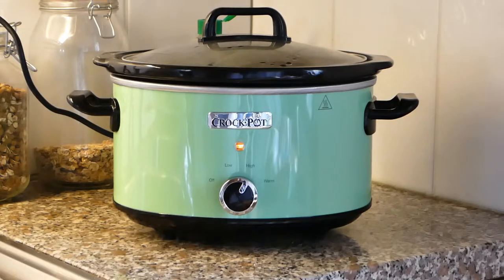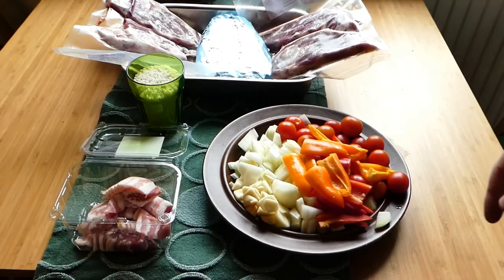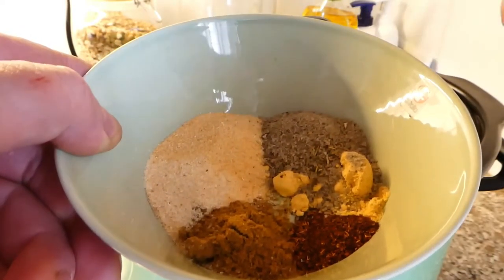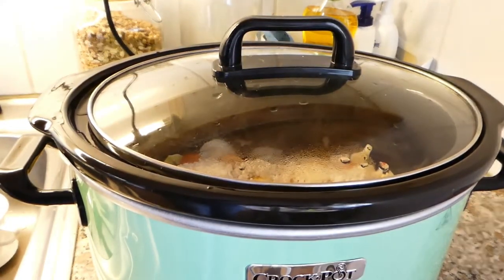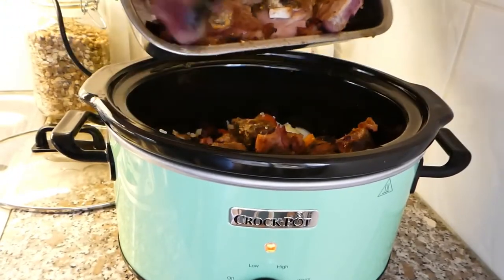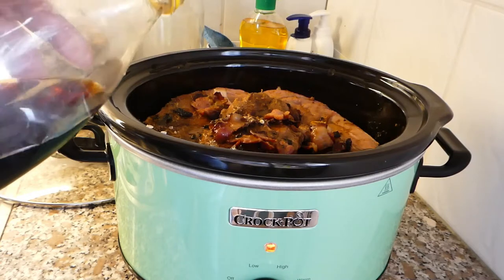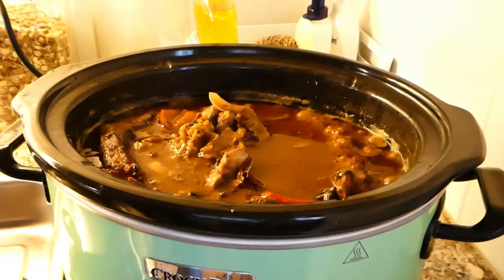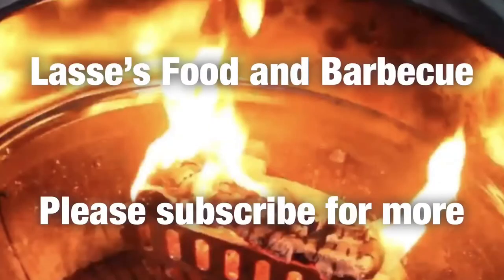Lamb and Venison Ragu in the Crock Pot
Trying out our new crock pot making a ragu

I used
1,5 lbs lamb shank with bone
1 lbs venison cutletts ex bone
3 onions
4 cloves of garlic
7 slices bacon
1 bell pepper
2 tsp kosher salt
2 tsp onion powder
2 tsp garlic powder
1 tsp mustard
1 tsp ancho chili
2 tsp cumin
1 cup rice
1 Cup water

Add 1 tbs butter and the vegetables to the preheated crockpot
Add the rice and water and the spices
Cube the meat and brown in a pan
Add to crockpot
Fill up to almost cover the meat with coca cola
High 3,5 hours
Low 2 hours

Enoy